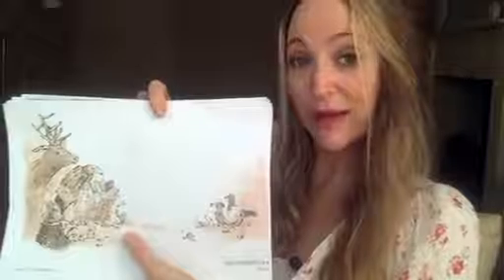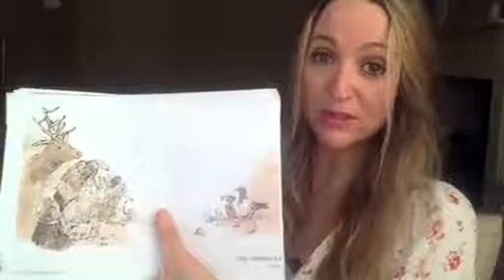UMBRELLA MOUSE TO THE RESCUE LAUNCH VIDEO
UMBRELLA MOUSE TO THE RESCUE, the eagerly anticipated sequel to THE UMBRELLA MOUSE, is published today.

In the days on Covid 19, there are no book launches. Here is a taster of what to expect instead.

Published by Macmillan Children's Books.

A breathtaking story of bravery, friendship and fighting for what you believe in, Umbrella Mouse to the Rescue is the eagerly anticipated sequel to Anna Fargher's bestselling and award-winning The Umbrella Mouse, based on the true stories of the heroic animals caught in the conflict of WWII.

Young mouse Pip Hanway is in France as she continues fighting for the French Resistance group Noah's Ark: a secret gang of animals operating beneath the feet of human soldiers, whose aim is to liberate France and secure the victory of the Allies. Determined to reach her ancestral home of the Umbrella Museum in Italy, Pip hopes she can find long-lost family and a home. But as Pip makes the perilous journey through occupied territory, she soon realizes that danger comes from all sides and that the enemy is all around, and she does everything she can to fight for her friends.

Beautifully illustrated by Sam Usher, Pip will take you on an incredible journey through a war that reaches even the smallest of creatures.